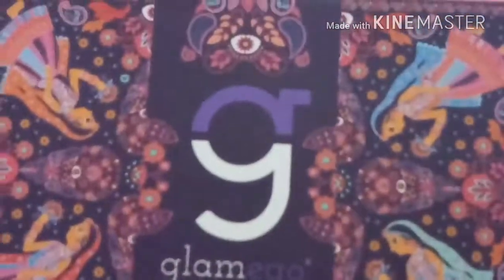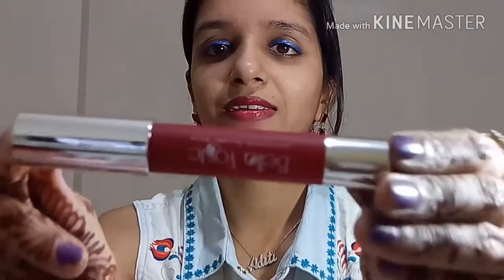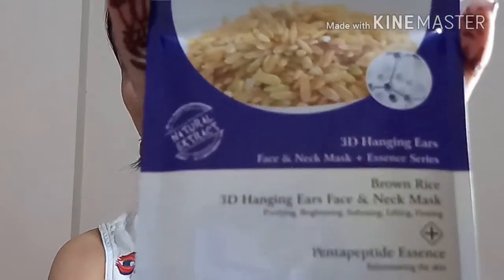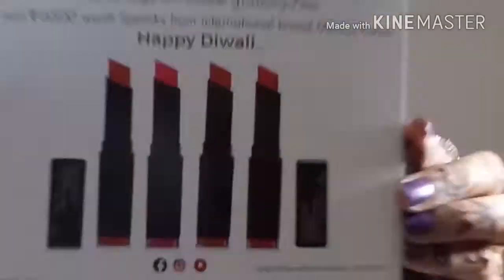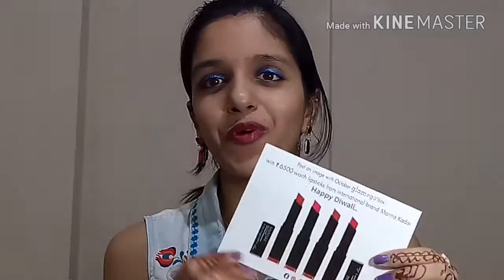OCTOBER GLAMEGO BOX 2017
Sharing the October Glamego Box 2017.
Festive Box,Amazing Products!

Price : Rs 399 per month

You can find me on :
Stay Happy,Stay Blessed
ADITI :)